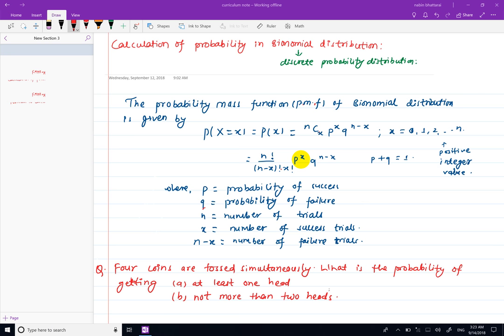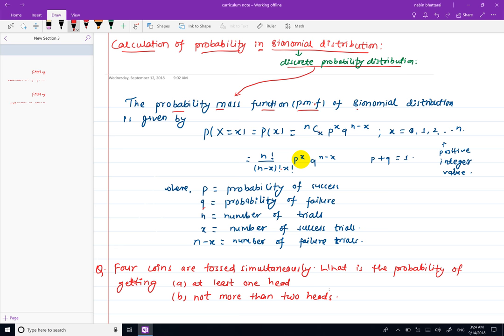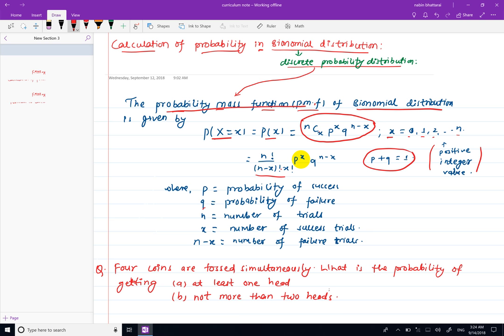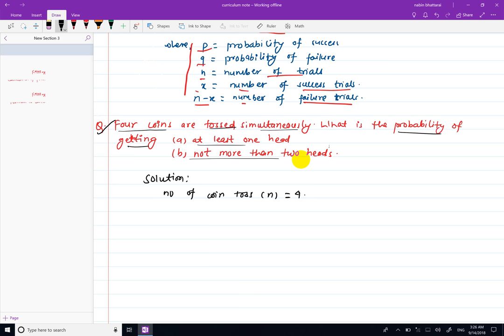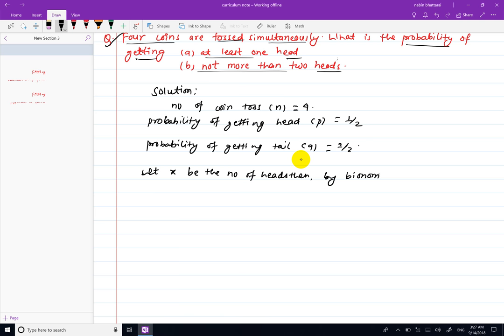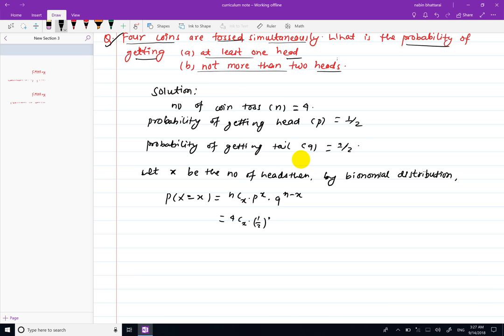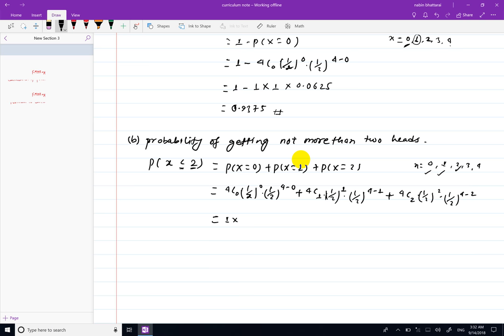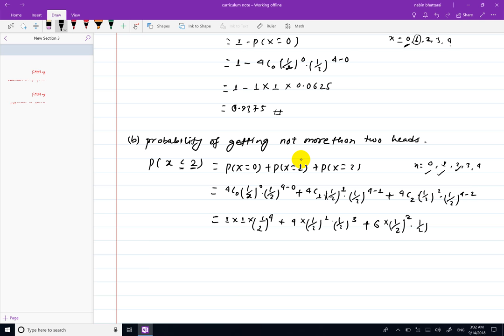Calculate Probability in Nepali Bionomial Distribution in Nepali Part-8 (tutorial)